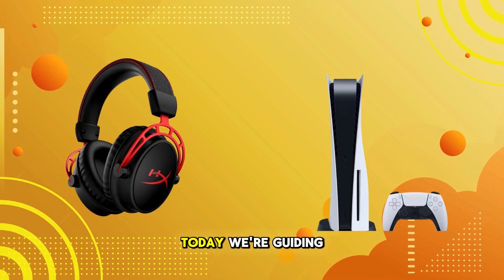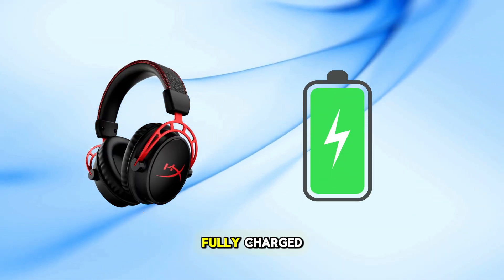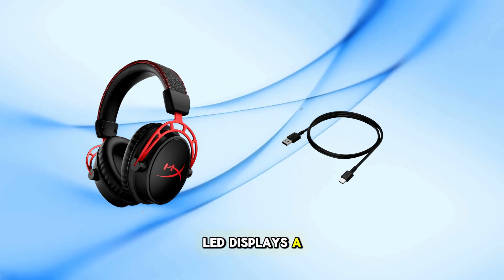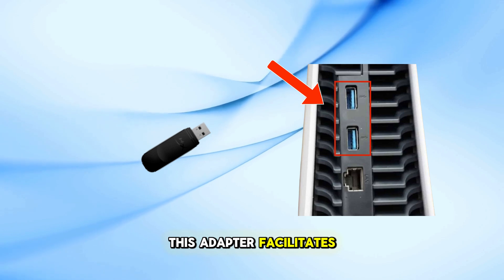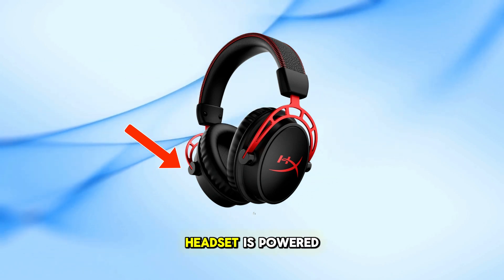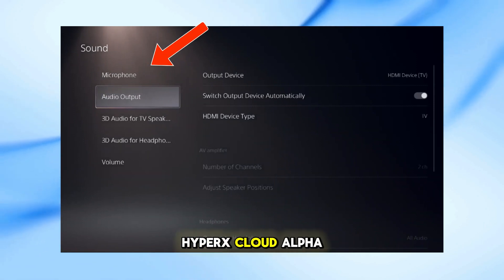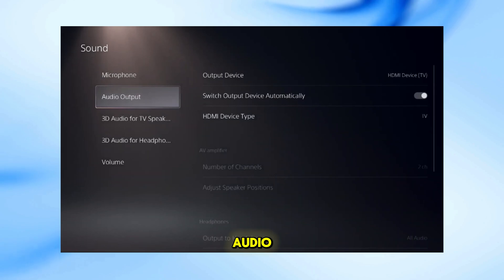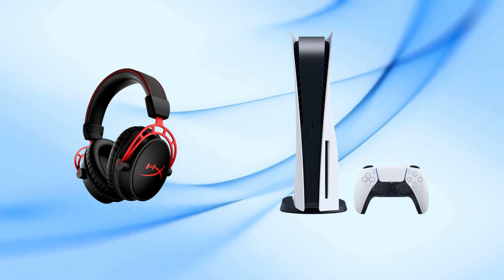How To Connect HyperX Cloud Alpha Wireless to PS5 – Step-by-Step Guide!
Want to connect your HyperX Cloud Alpha Wireless headset to your PS5 but not sure how? In this quick and easy tutorial, I'll show you step-by-step how to pair your HyperX Cloud Alpha Wireless with your PlayStation 5 for the best gaming experience.